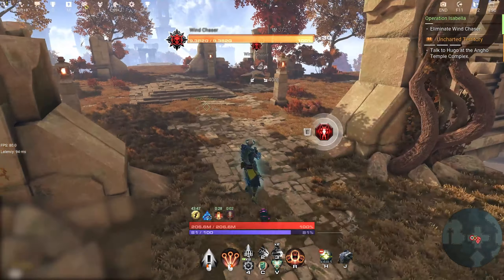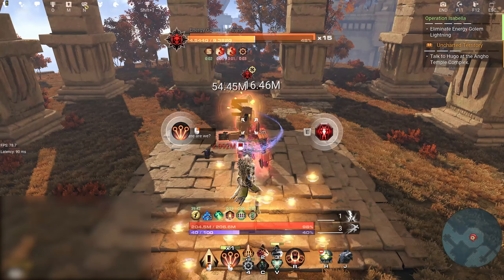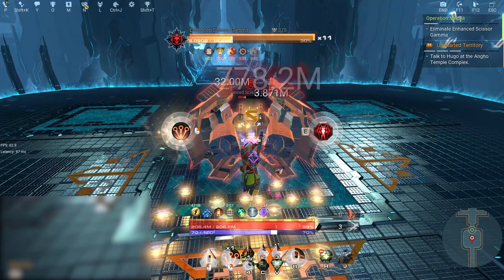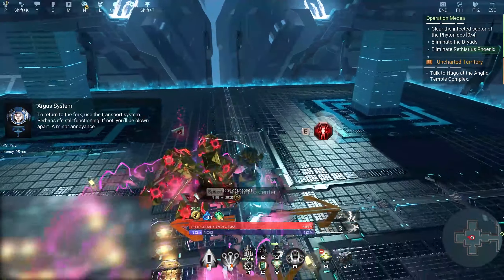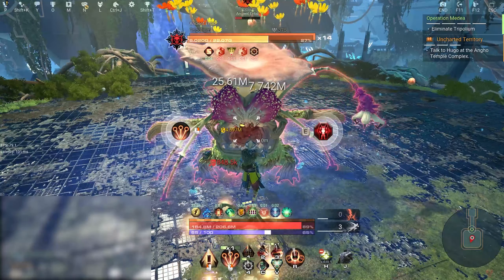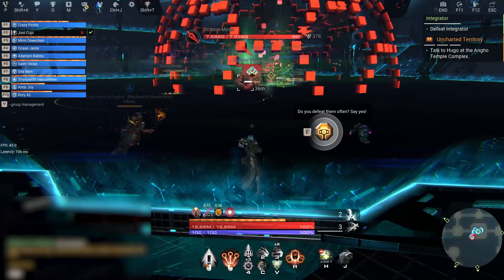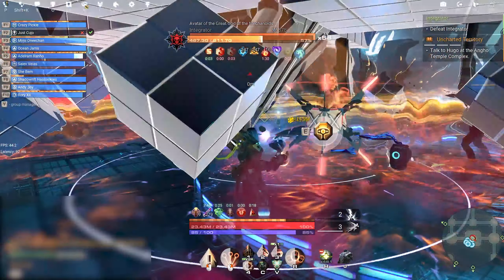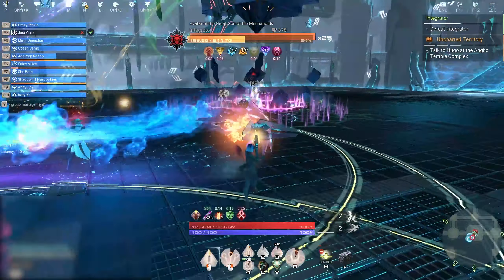Skyforge Bounty Hunter My Honest Review 2021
IT NEEDS MORE WORK...